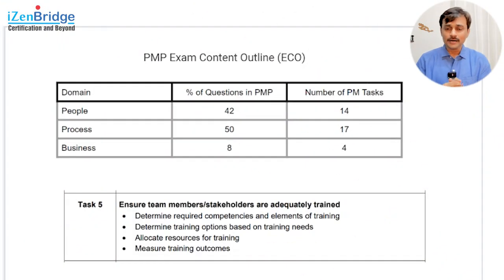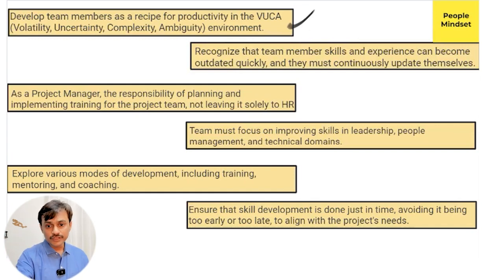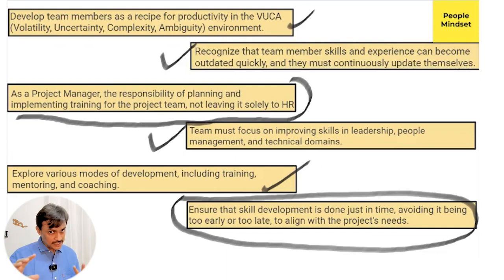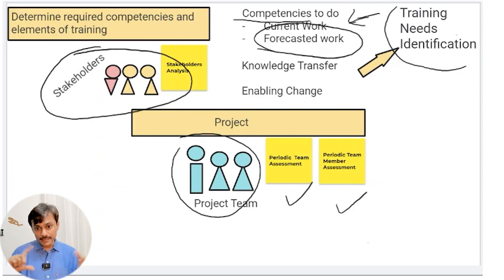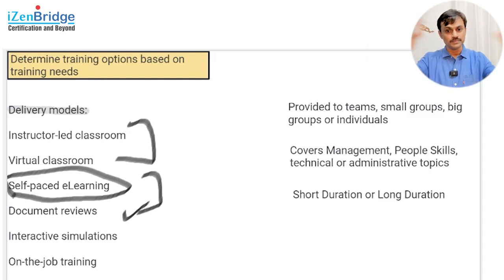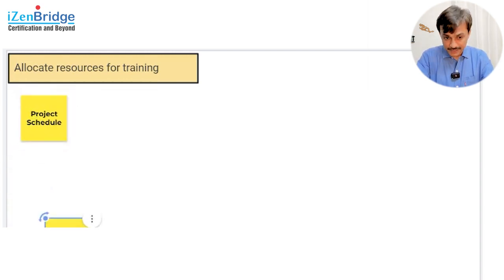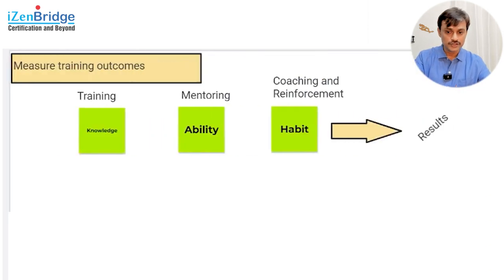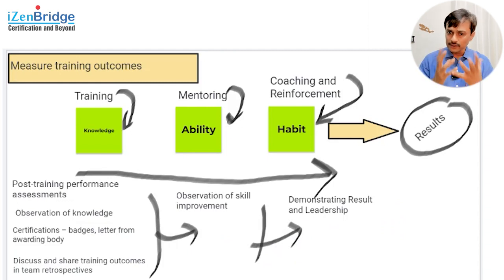Task 5: Ensure team members/stakeholders are adequately trained : PMP Exam Prep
In this video, delve into the intricacies of project management with a special focus on people development. As the landscape of project management evolves, it's crucial to ensure that both team members and stakeholders are sufficiently trained and equipped to handle dynamic project demands. Here's a breakdown of what you'll learn:

Introduction to the New Content Outline: A new framework for project management emphasizing people development.

People Domain & Task 5: Explore the fifth task under the people domain, which comprises four sub-topics emphasizing the importance of training your team and stakeholders.

Significance of People Domain: This domain can help candidates score 42% of their exam marks with a total of 40 tasks. Task number five is today's focal point.

People-Centric Mindset in Project Management:

Understanding how modern project management requires a reconfigured approach.
The significance of continuously developing, mentoring, and training team members in a volatile, uncertain, complex, and ambiguous (VUCA) world.
Challenges with Current Thinking:

Recognizing that skills can become outdated quickly.
Emphasizing that project managers can't solely rely on human resources for training needs.
Balancing Hard and Soft Skills: While technical skills are essential, fostering emotional intelligence and conflict resolution among teams is equally vital.

Exploring Training Methods: Determine the best approach for training, mentoring, and coaching to cater to specific project needs.

Just-in-Time Training: Ensuring timely training to maximize efficiency and relevance without premature or excessive preparation.

Join us as we delve deeper into the task number five, emphasizing the importance of updating our approach and mindset to keep pace with the dynamic nature of project management.

Watch now to enhance your understanding and improve your project management strategies!